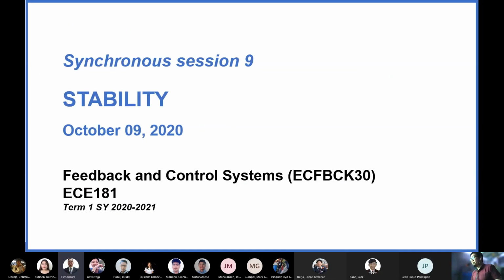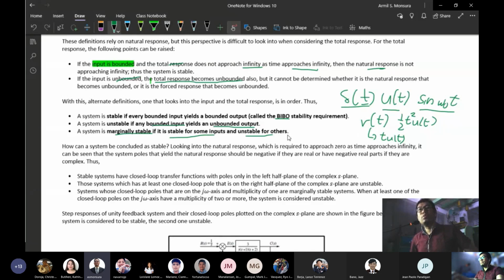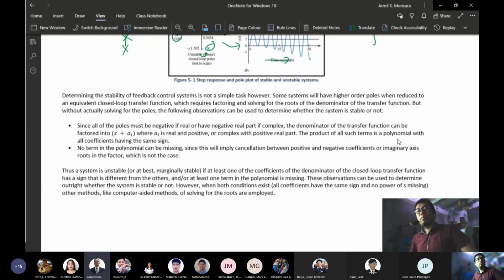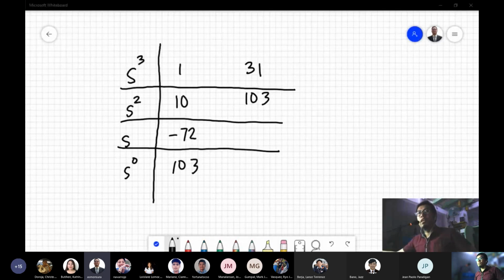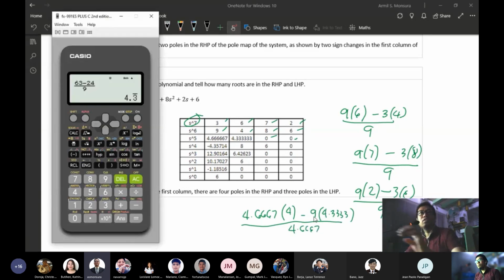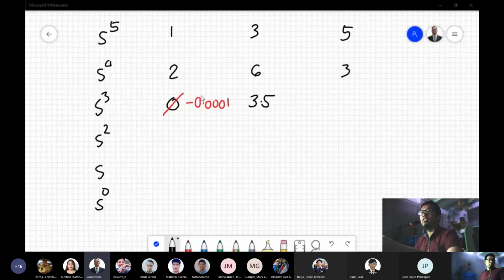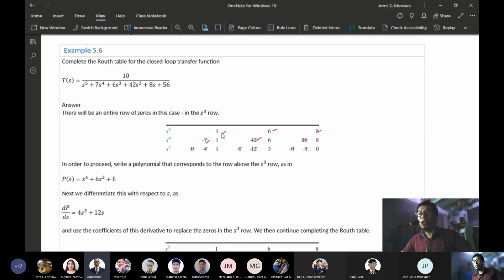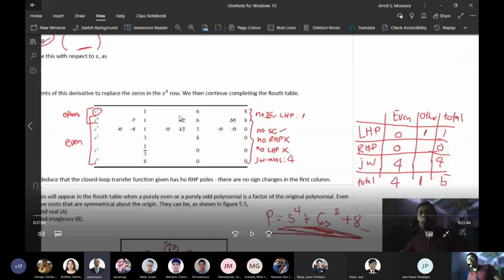Week 08B ECFBCK30 ECE181 Synchronous session 9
Feedback and Control Systems Synchronous sessions
ECE181
Stability